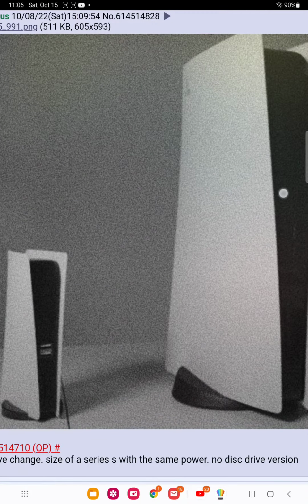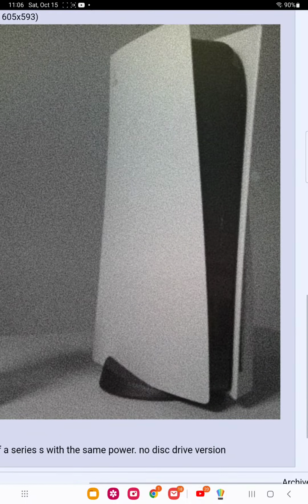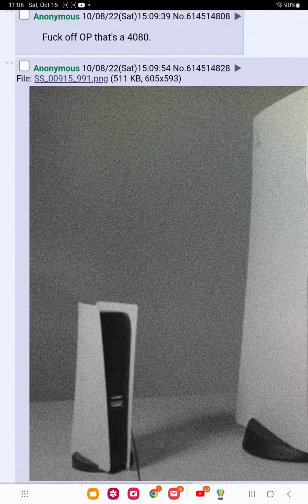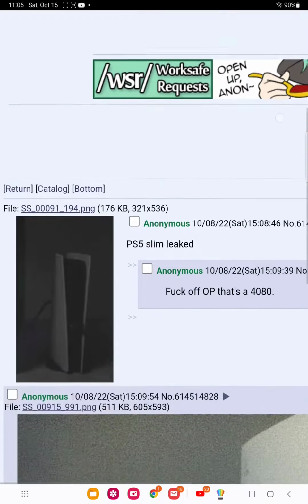ps5 mini leak